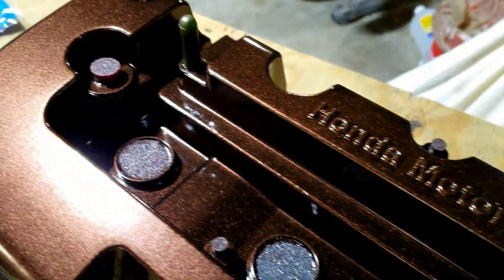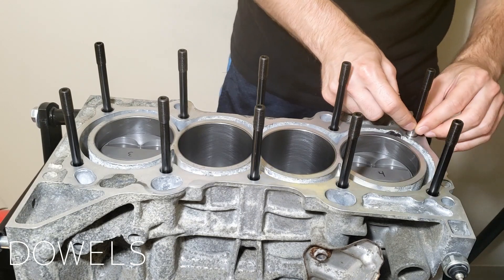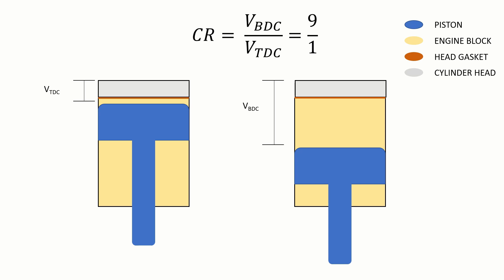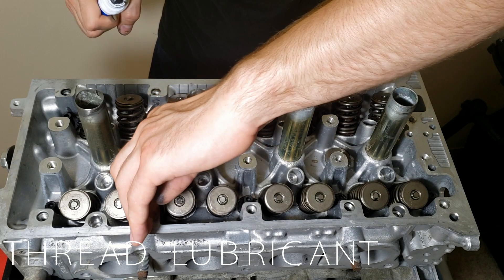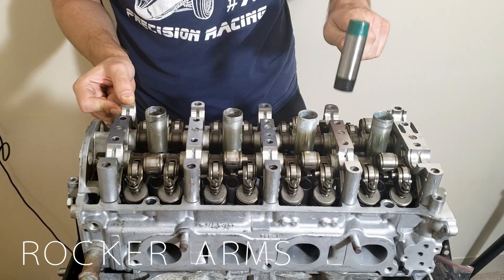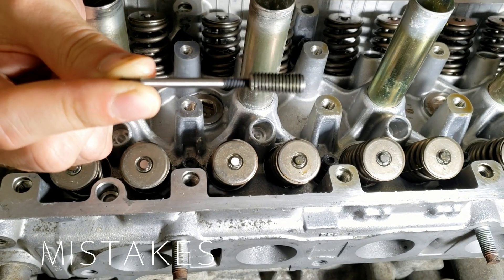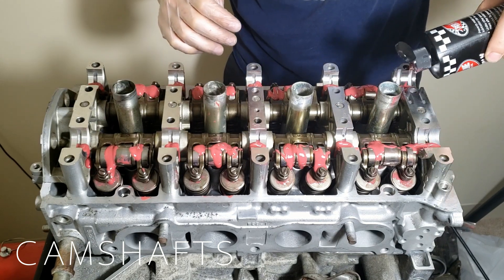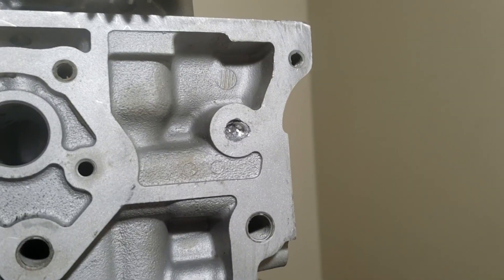How to Install a K20 Cylinder Head on a K24 | MR2 Build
This time we install the k20a2 head and camshafts on the k24a4 block. We also go into detail discussing head gasket thickness.

Tools I use

Thanks.